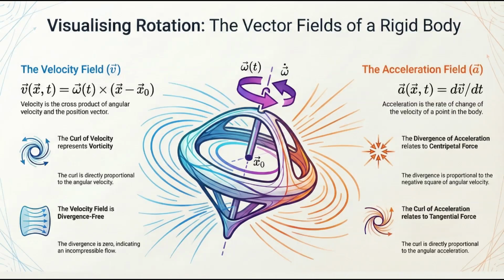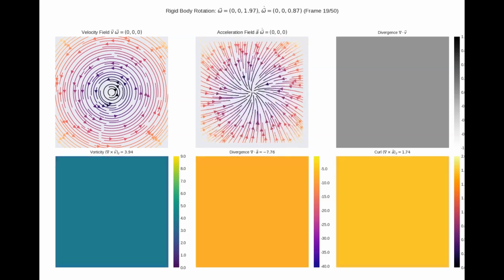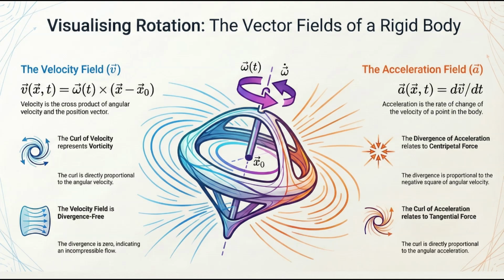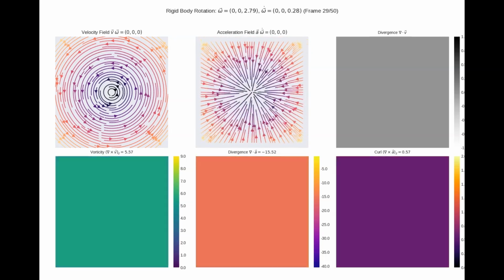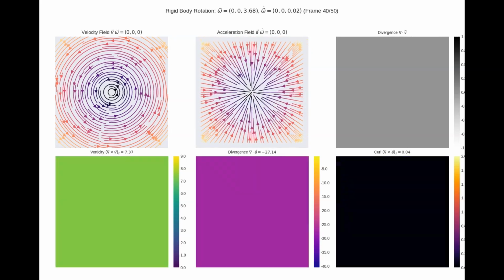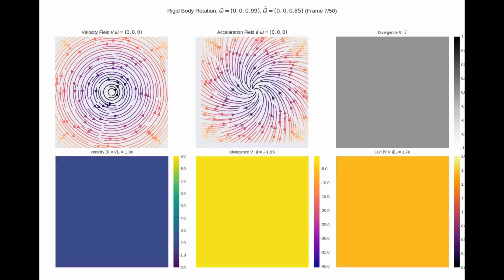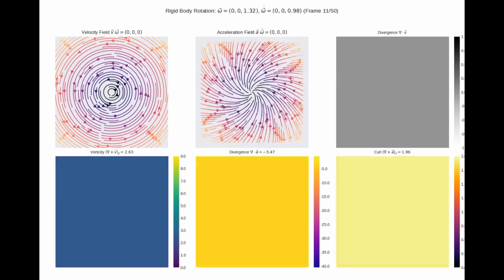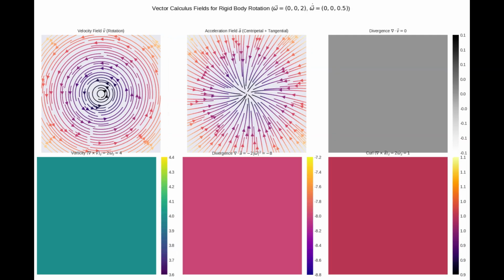Rotation Forces Using Divergence and Curl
Summary: The study of rigid body rotation around a fixed point demonstrates that motion can be mathematically expressed through velocity and acceleration fields, where velocity is the cross product of angular velocity ($\vec{\omega}$) and the displacement from the rotation centre. A key takeaway from the vector calculus of these fields is that the curl of velocity represents vorticity and is directly proportional to $\vec{\omega}$. Furthermore, the acceleration field reveals critical physical forces through its divergence and curl: the divergence of acceleration is proportional to $-2|\omega|^2$, which relates to the centripetal force, while the curl of acceleration is proportional to $2\dot{\omega}$, representing the tangential force. Ultimately, the dynamics of the system are governed by the interplay between angular velocity and angular acceleration, which dictate the local "spinning" and the internal forces acting upon the rotating body.